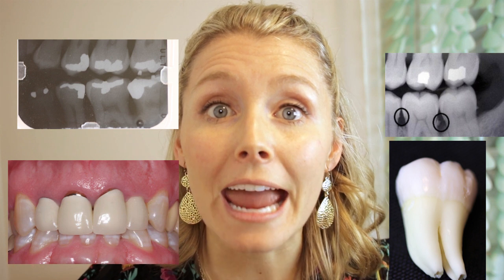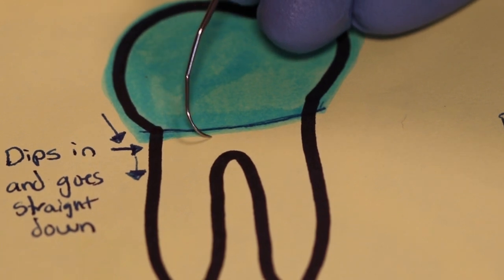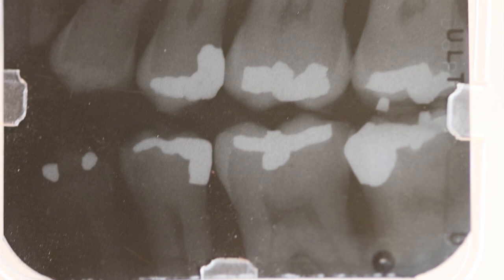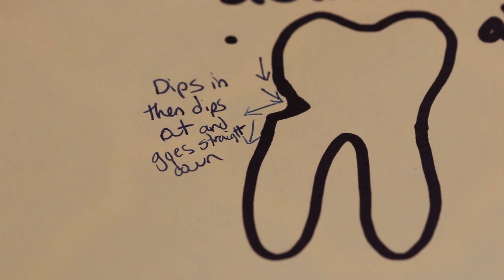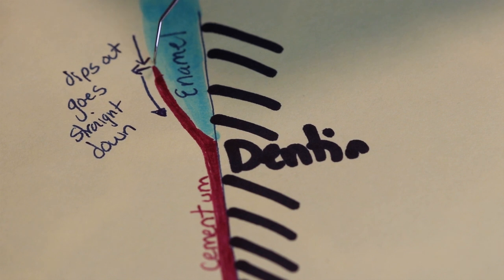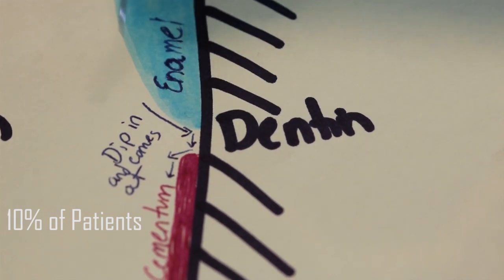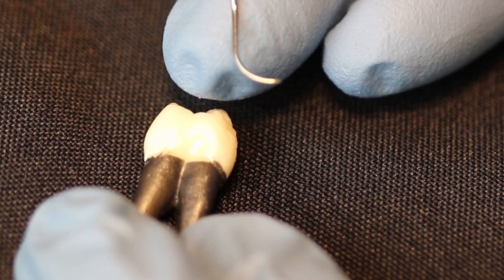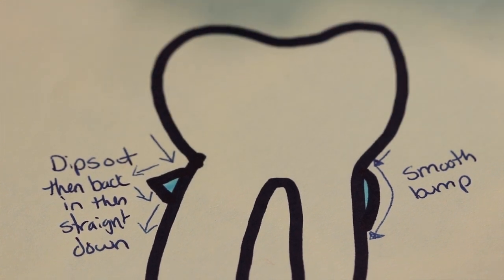What are you feeling with the 11/12 explorer?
Students have a hard time feeling calculus and mistake restorations, crowns, and CEJ for it. This video teaches you how to tell the difference